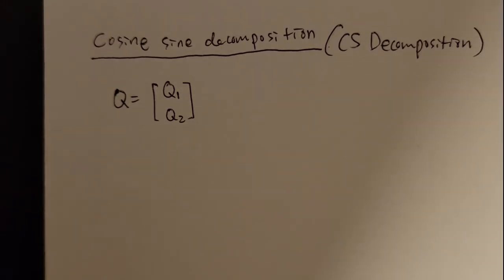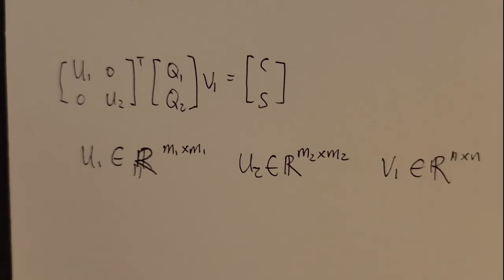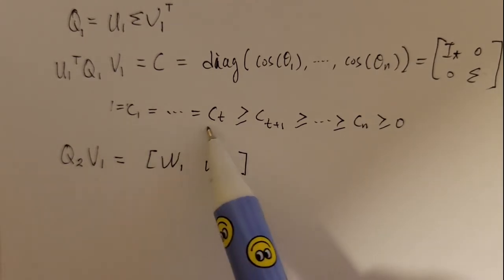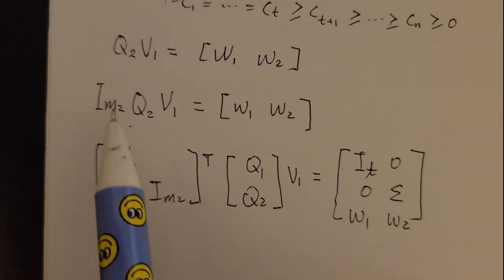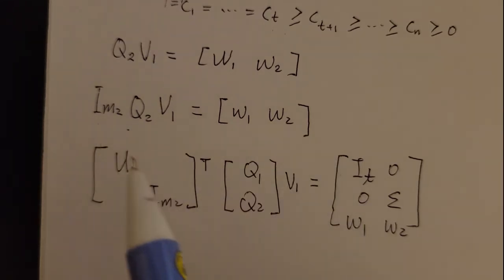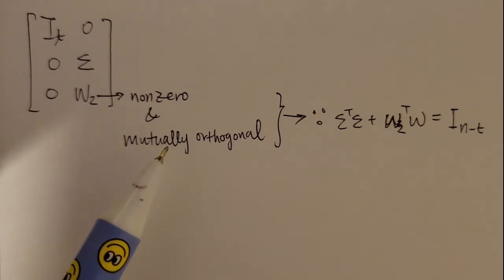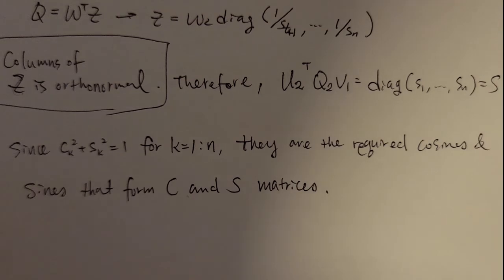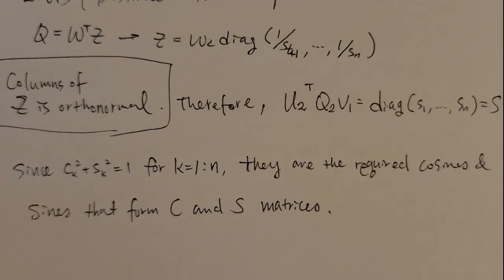Tutorial #1 Cosine Sine Decomposition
Georgia Tech
Numerical Linear Algebra CSE6643